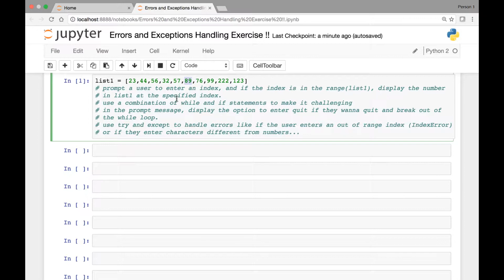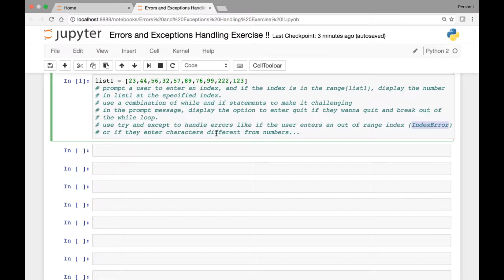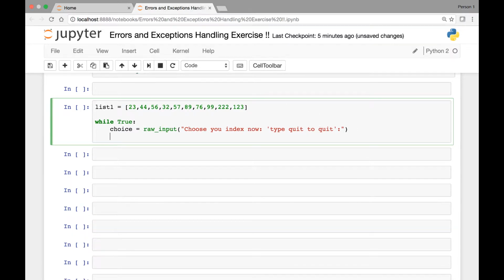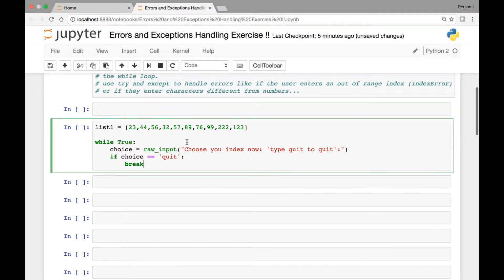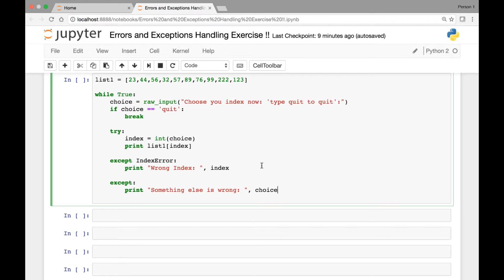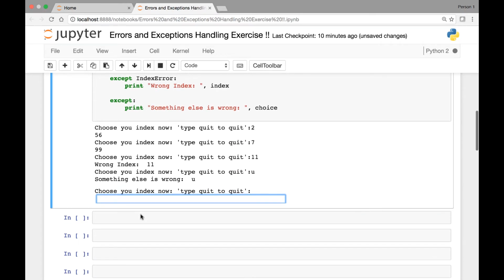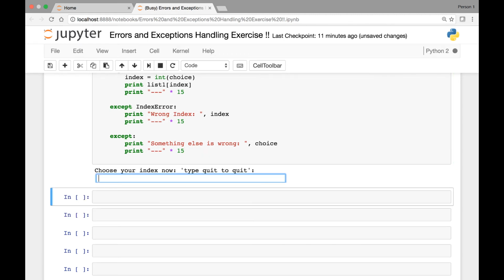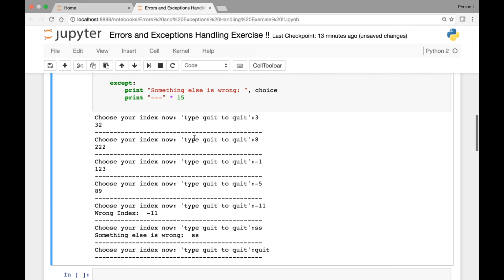Errors and Exception Handling - Exercise 1